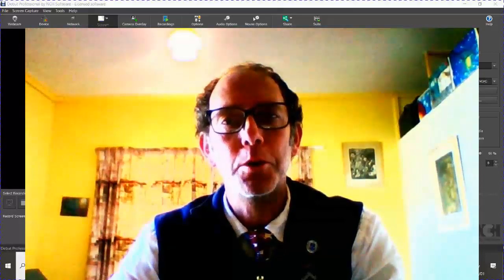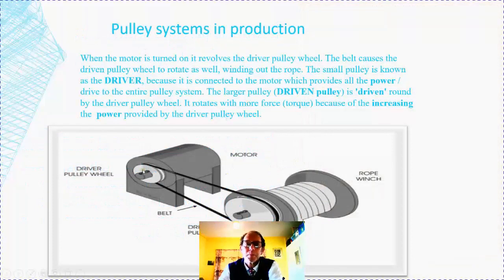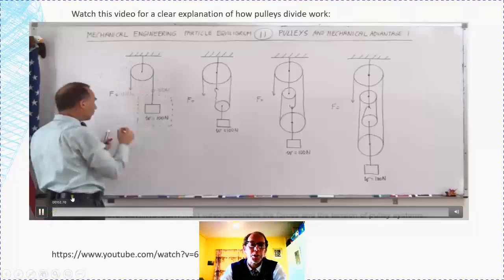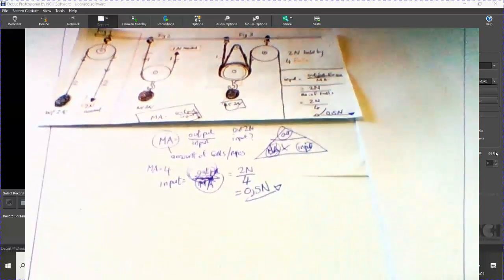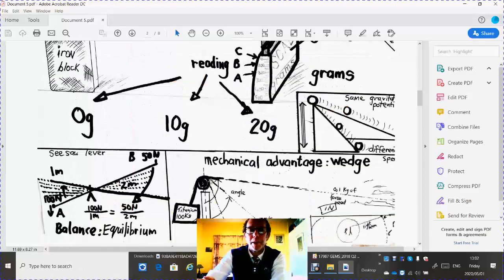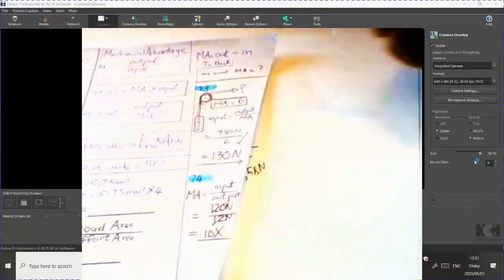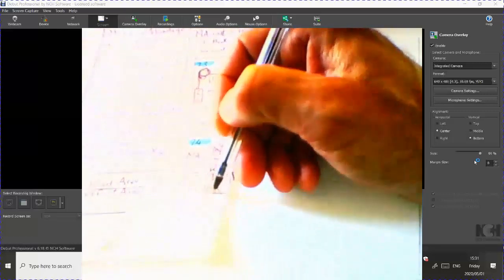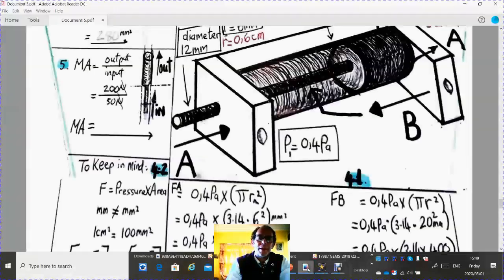Lesson 3 Technology Grade 9 : Pulleys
A video explaining pulleys and some interesting thoughts about solving mechanical equations